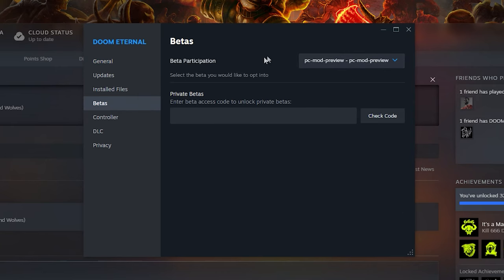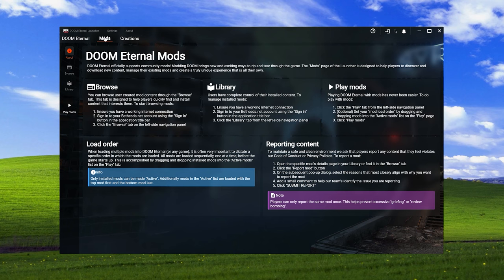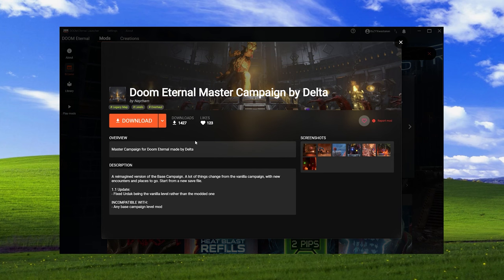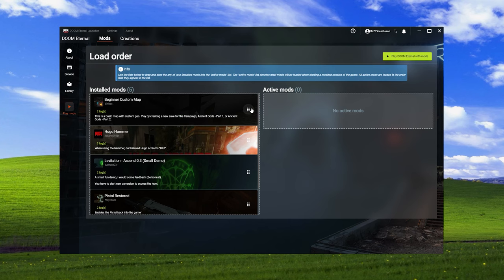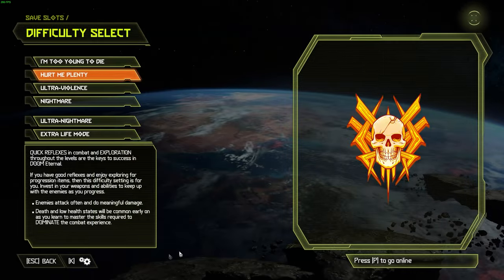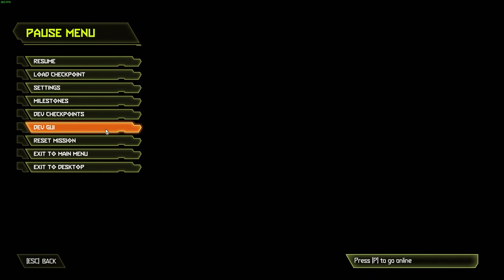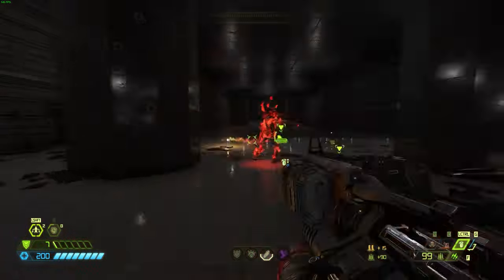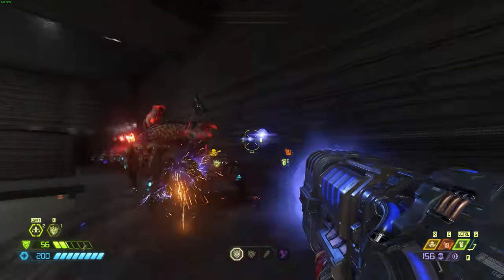DOOM Eternal now has OFFICIAL MODDING SUPPORT..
DOOM Eternal now has built-in modding tools and a mod browser similar to Skyrim and Fallout with a new launcher that is optional

Game Description: Doom Eternal's new modding support introduces a user-friendly launcher for creating and using mods effortlessly. This update allows players to easily customize their gameplay experience, accessing and installing various mods with just a few clicks. With this streamlined process, the Doom Eternal community can now enjoy a diverse range of modifications, enhancing replayability and creativity within the game. Discover how to elevate your Doom Eternal experience with these powerful new modding tools

Ignore: modding, doom mods, doom eternal modding, mod support, Bethesda game mods, new mods, doom 2 mods, new doom mods, best doom mods, new mod support, mods for games, best mods, Doom Eternal, modding support, new modding launcher, create mods, use mods, customize gameplay, modding tools, Doom Eternal mods, gameplay enhancements, modding community